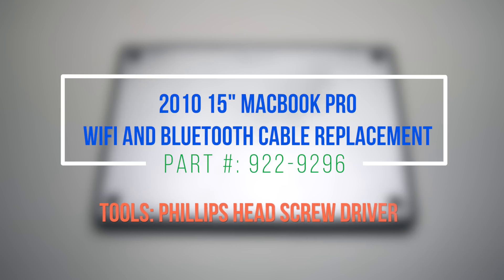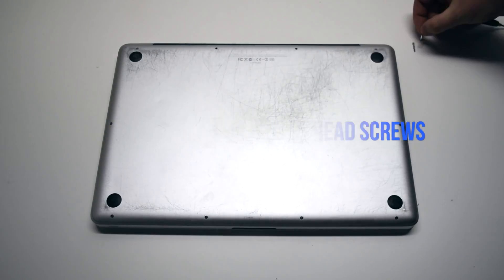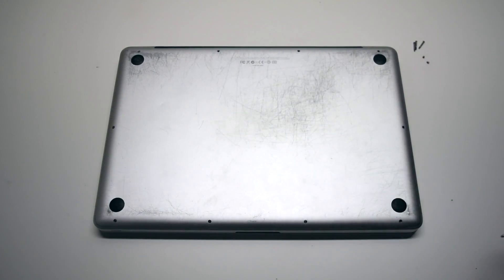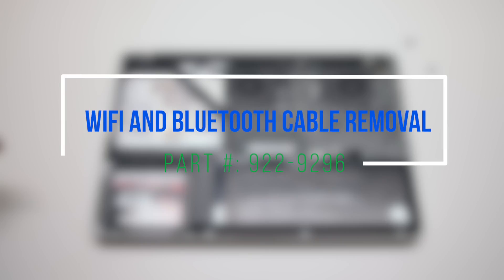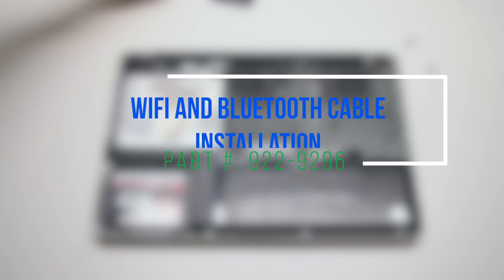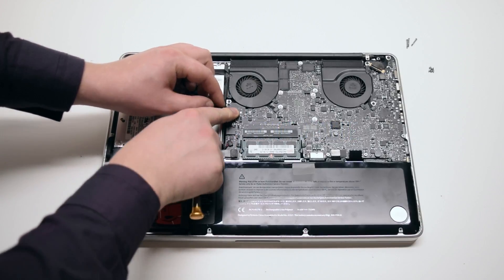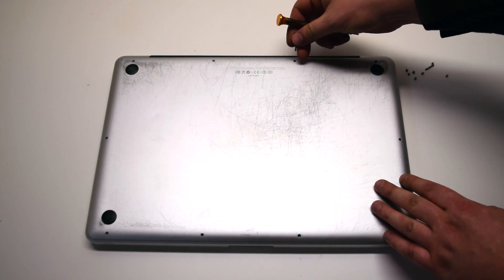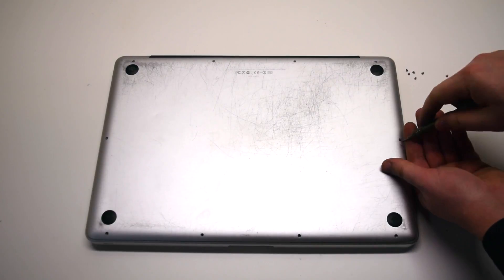2010 Macbook Pro 15" A1286 WiFi and Bluetooth Cable Replacement